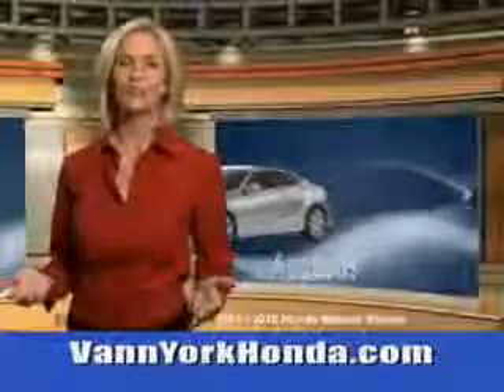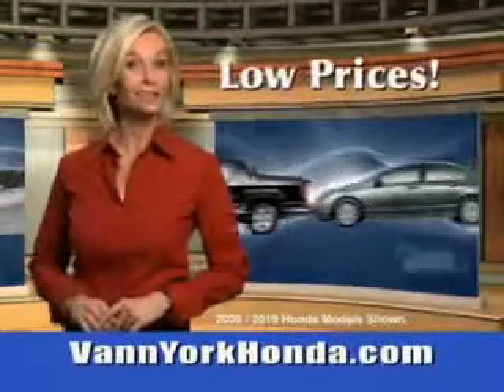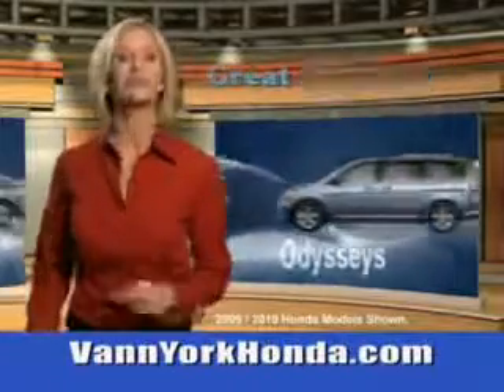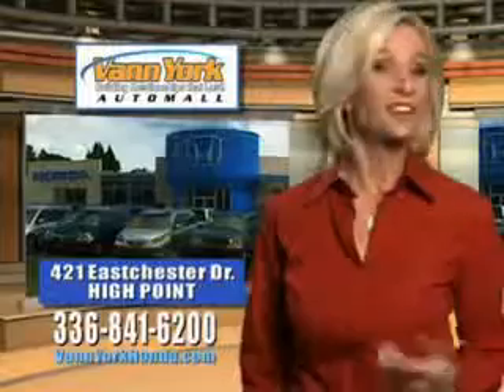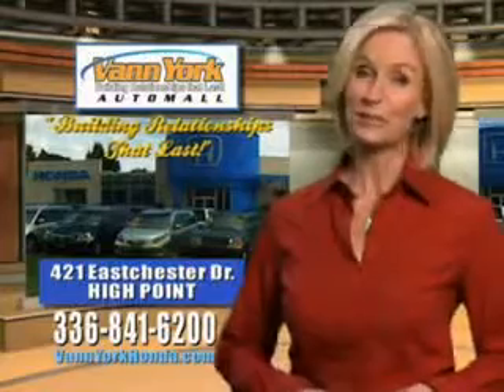Used 2013 Honda Accord ACCORD 4DR EX-L V6 Greensboro, Winsto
New 2013 Honda Accord ACCORD 4DR EX-L V6 Greensboro, Winston Salem High Point, Kernersville NC, you will love this OBSIDIAN BLUE 2013 Honda Accord, equipped with a 6 Cyl. engine. enjoy this great car with features like navigation system, back up camera, satellite radio, auxiliary audio input, on steering wheel audio and cruise controls, Tire Pressure Monitoring System, multifunction display, power one-touch tilt open and close sunroof, keyless ignition, and much more. Enjoy the drive and have peace of mind in this 2013 Honda Accord. see us at Vann York Auto Mall today!

vin- 1HGCR3F88DA009368

422 Eastchester Dr.